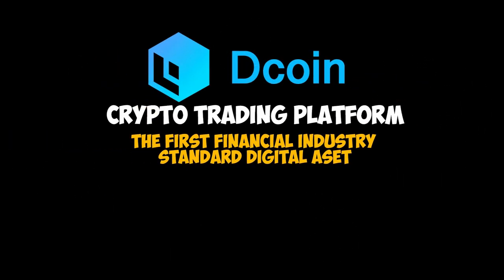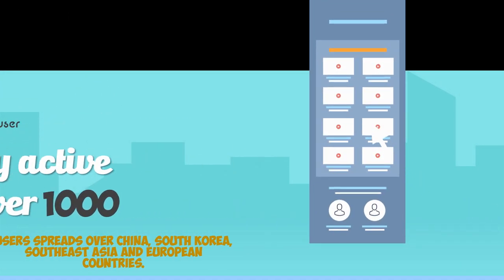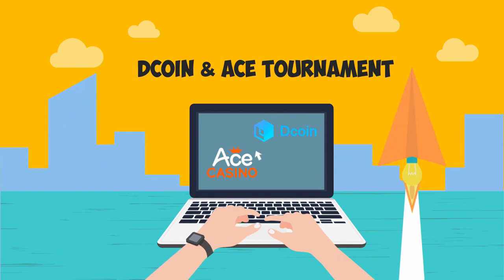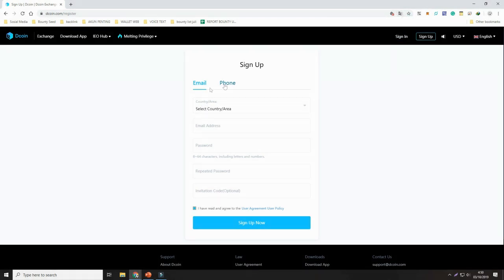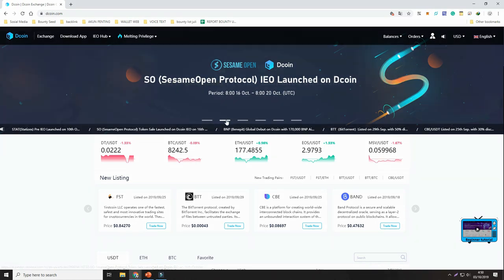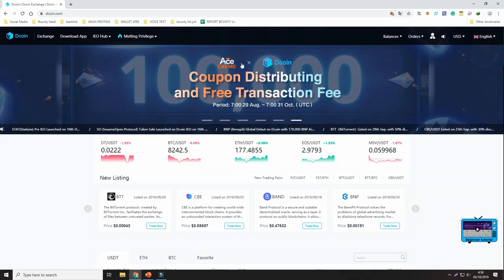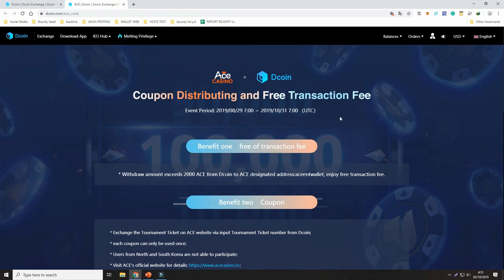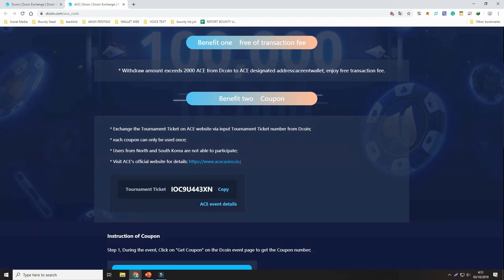DCOIN EXCHANGE & ACE TOURNAMENT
Dcoin trading platform is the world’s first financial industry-standard digital assets and derivatives trading platform that mainly provides cryptocurrency trading services for Bitcoin, Ethereum, Lite Coin and etc. Dcoin is founded by blockchain and cryptocurrency enthusiasts with core members from Google, Baidu, 360 and other world renowned IT companies. Dcoin is operated by a Swiss company, Davox Technology AG with operation centers in Switzerland and South Korea.

Dcoin trading platform with its financial industry-standard security and technology provides investors a safe and stable trading environment while guarantees transaction to complete safely and efficiently. The platform adopts the world’s leading technical framework and it’s technical scheme based on Google Cloud and Amazon AWS, that effectively prevents DDOS attacks, support dynamic data and static data separately, support hot data caching, disaster recovery, parallel expansion, and effectively avoid common errors an vulnerabilities through a series of detection and optimization to secure all user transactions.

This my track record result at crypto video contest.

1. The Winner - Bitforex Exchange Video Contest (theme : Exchange Promotion) Get $2000
2. The Winner - Ethex bet Video Contest
3. The Winner - Hydrogen Video Contest [ HYDRO token ]
4. 3rd place - HASHMART Video Contest
5. 100 the best Video - BOMB TOKEN
6. 4rd Place - Bitpie wallet video contest
7. Participation get 50$ - Binance Video Contest
8. 10 BEST video - VID Token Video Promotion.